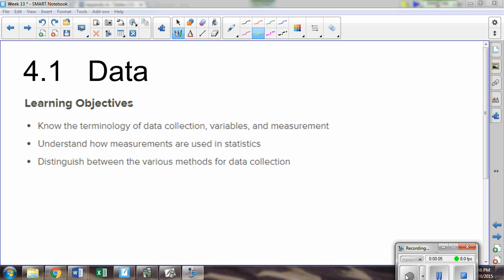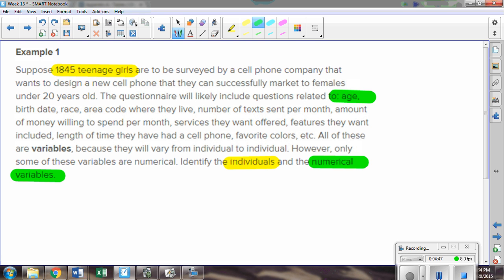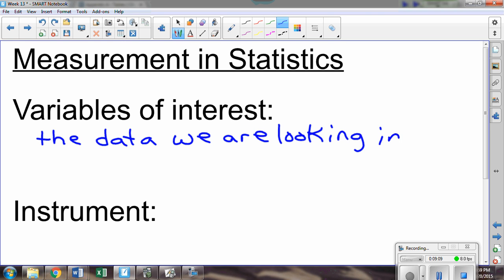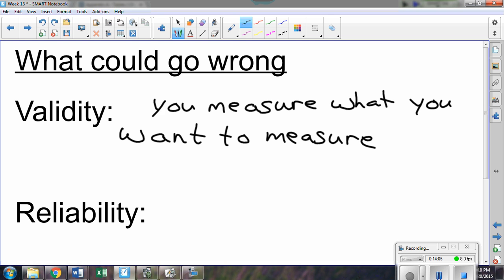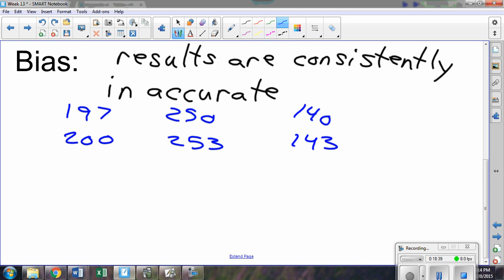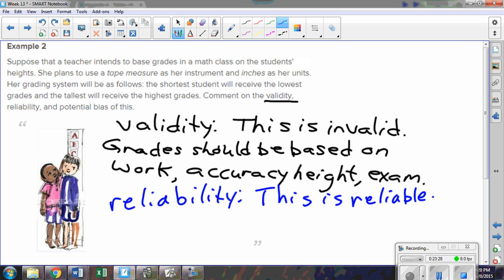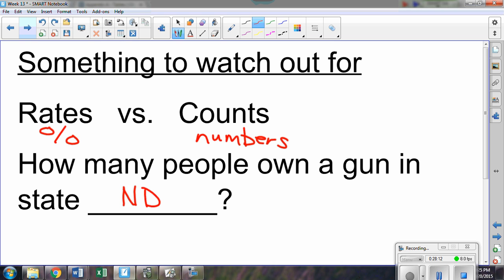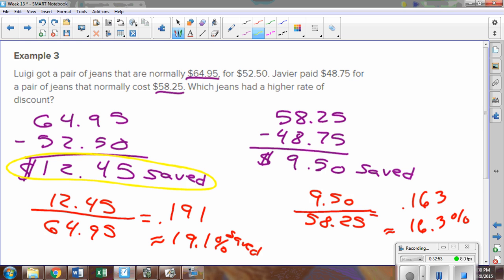P&S 4.1 Video 1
First video for chapter 4 (Data Collection) section 1 (Data).